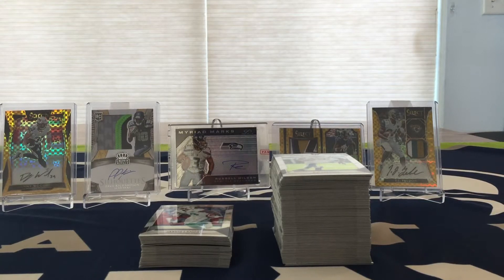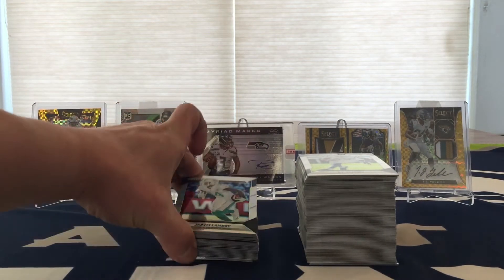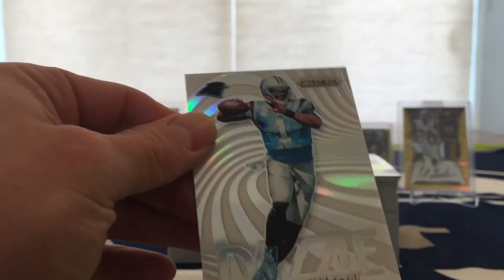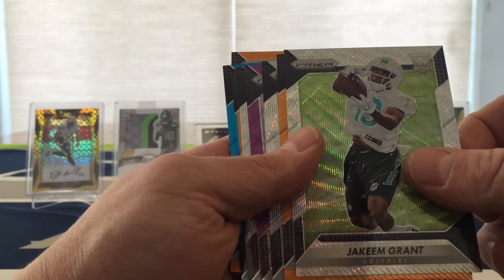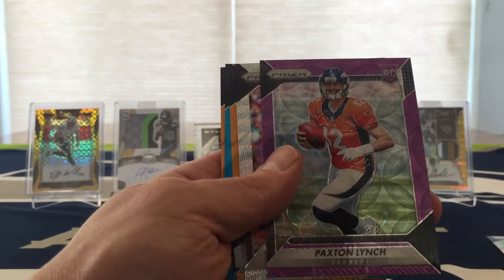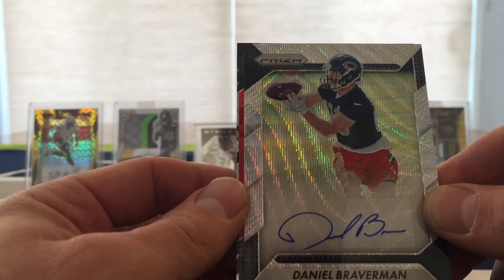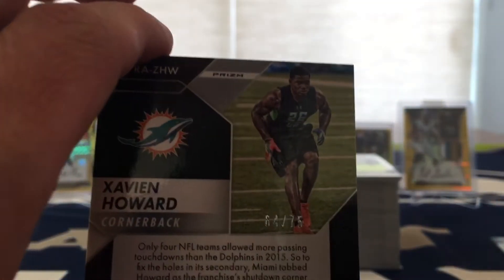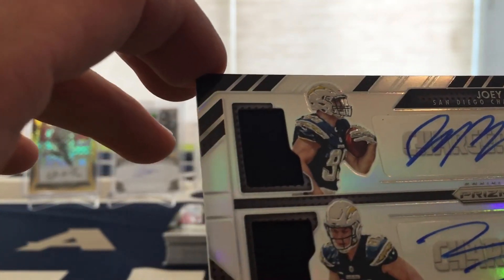2016 Panini Prizm Hobby Box Recap.